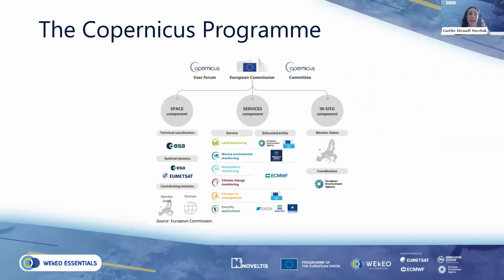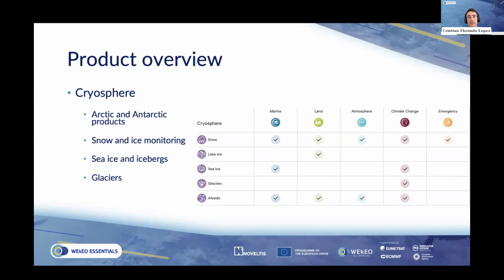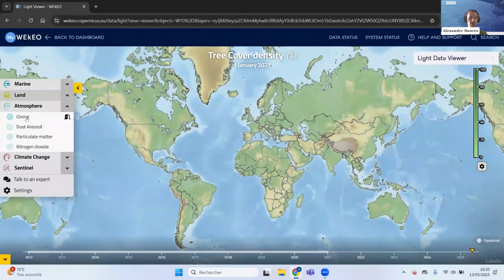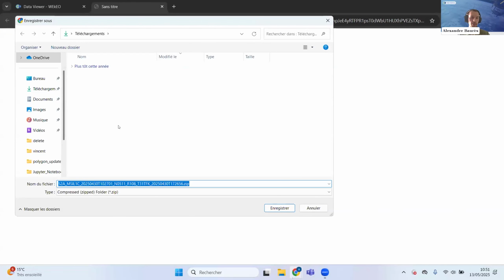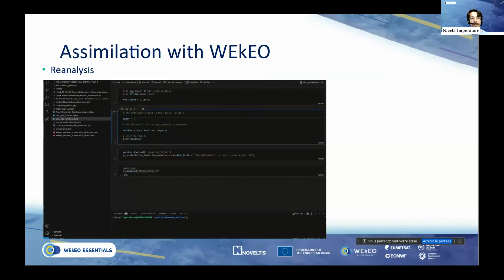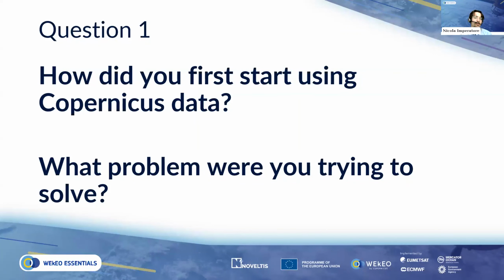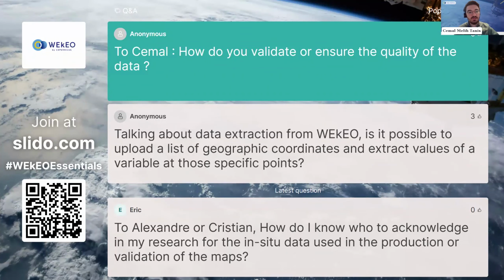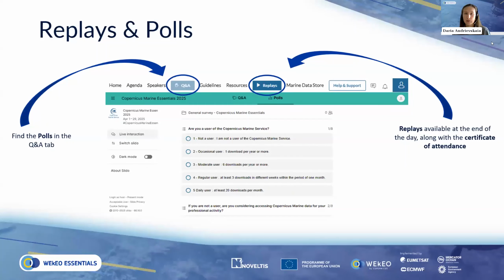WEkEO Essentials - Session #1 - 13 May 2025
00:03:40 Introduction to Copernicus & WEkEO
00:16:30 Catalogue & Products Overview
00:33:50 Viewer Demonstration
00:56:30 Cemal Melih Tanis Introduction
01:02:50 Nicola Imperatore Introduction
01:09:35 Panel Discussion
01:27:45 Q&A Session